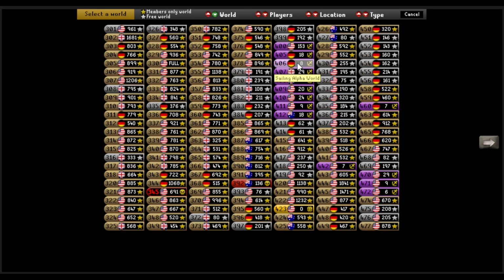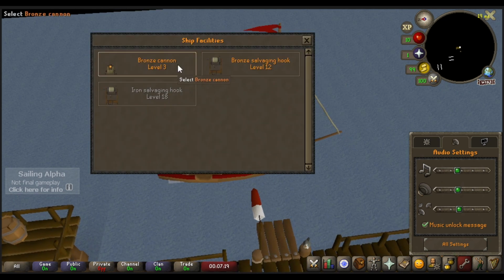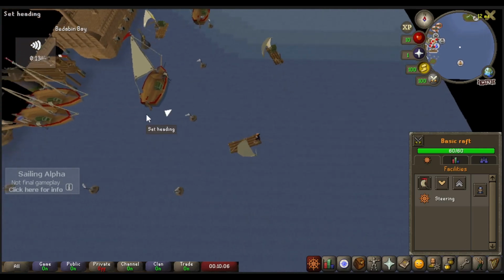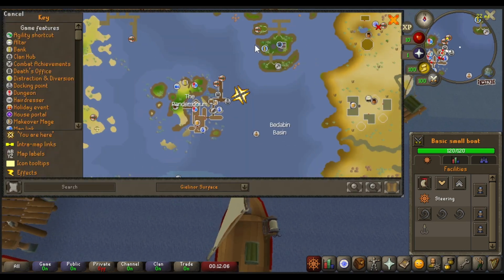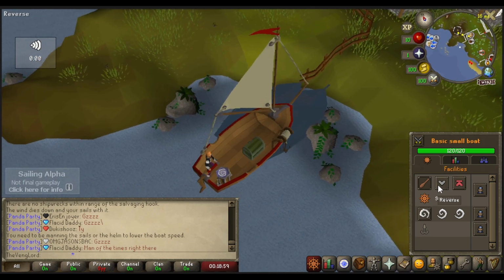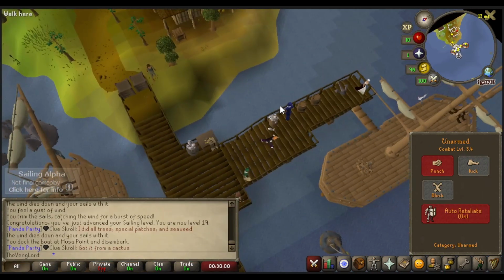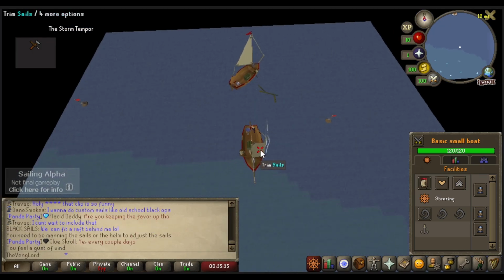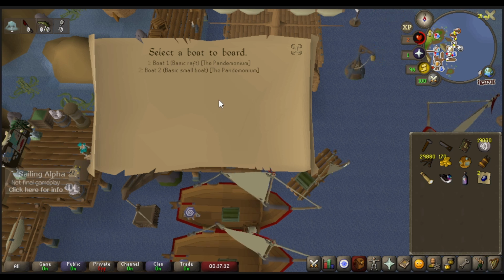Exploring the New Sailing Skill Alpha Test in OSRS | Impressions, Notes & Gameplay!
Join me as I dive into the brand new Sailing skill alpha test in Old School RuneScape! 🌊⚓

In this video, I’ll be exploring the early access gameplay, giving my first impressions of the new skill, and sharing my thoughts on what could be a game-changer for OSRS. From the mechanics to the rewards, I’ll cover everything you need to know about Sailing so far! Will it live up to the hype? Let’s find out together!